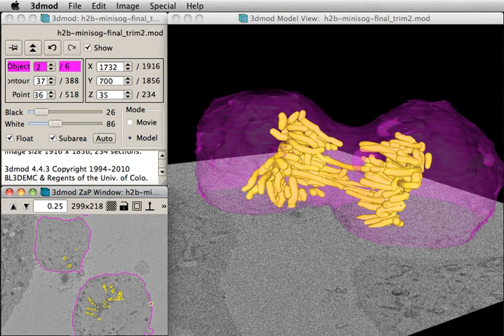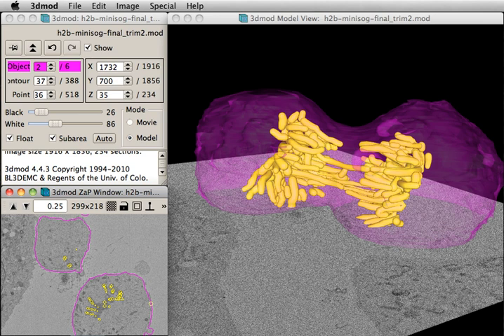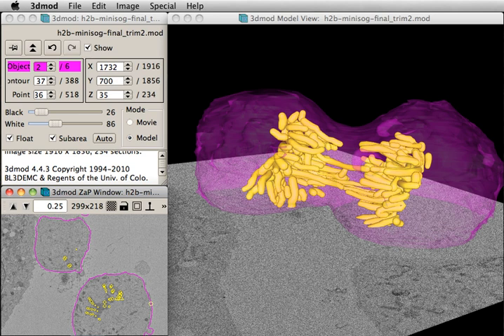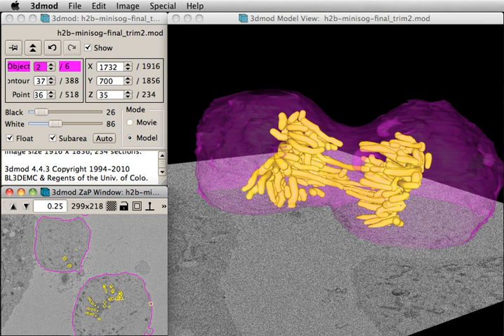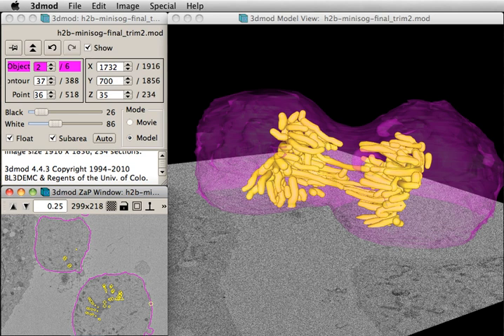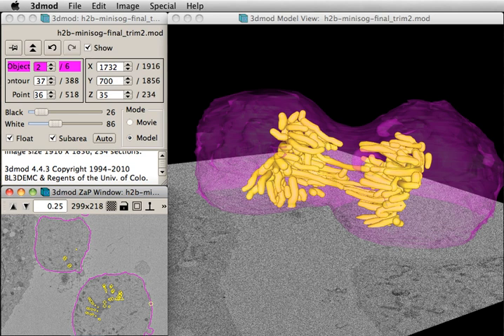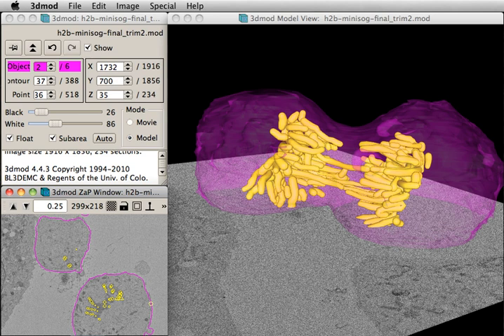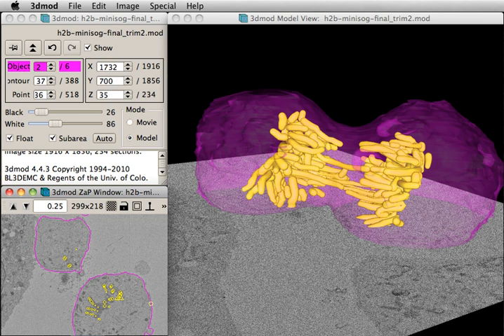IMOD (software) | Wikipedia audio article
00:00:49 1 Main Programs
00:01:44 2 Supported File Formats
00:03:02 3 Main Features
00:05:53 4 See also

- Socrates

SUMMARY
IMOD is an open-source, cross-platform suite of modeling, display and image processing programs used for 3D reconstruction and modeling of microscopy images with a special emphasis on electron microscopy data. IMOD has been used across a range of scales from macromolecule structures  to organelles
 to whole cells  and can also be used for optical sections. Included in IMOD are tools for image reconstruction, image segmentation, 3D mesh modeling and analysis of 2D and 3D data.
IMOD was developed at the Boulder Laboratory for 3-D Electron Microscopy of Cells. IMOD was first released in 1995, is free to download and use for any purpose.